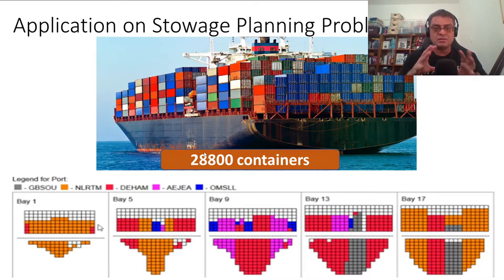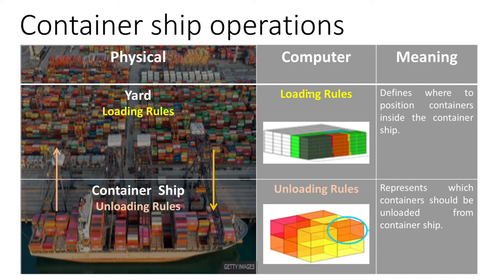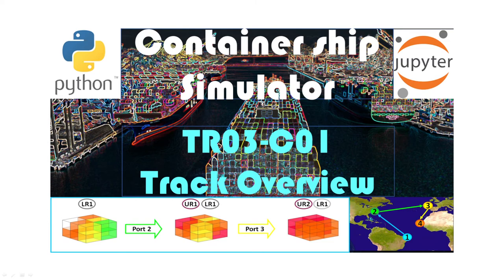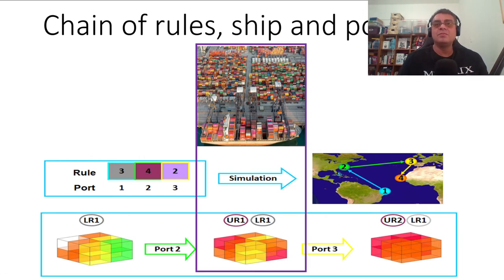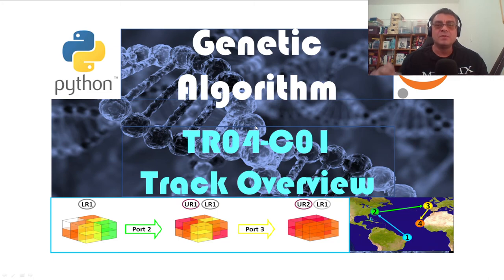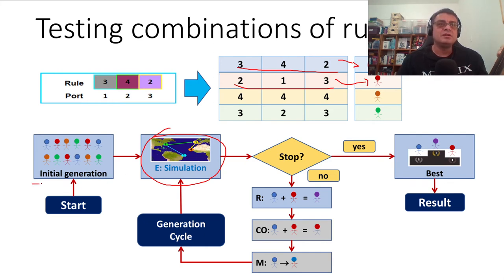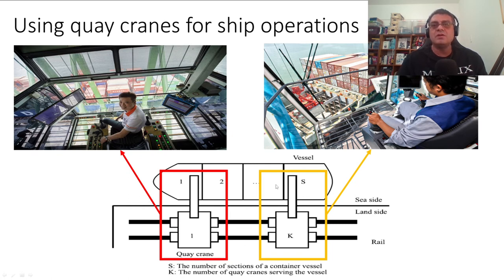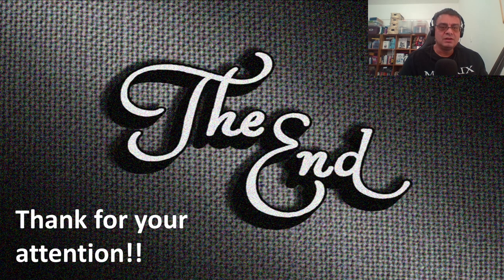Representation by Rules - T05 - C01: Track 05 and previous tracks overview